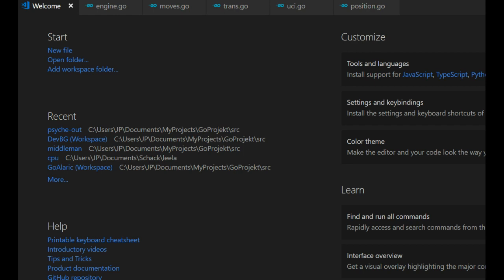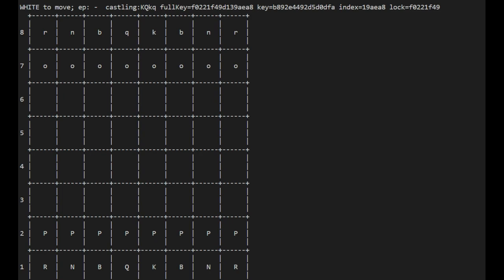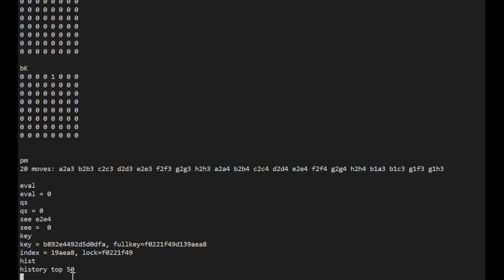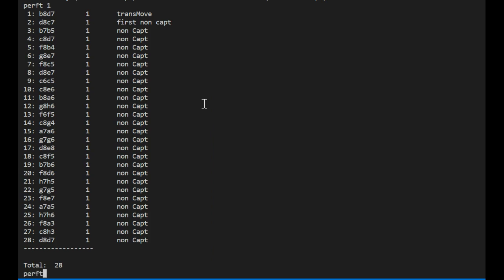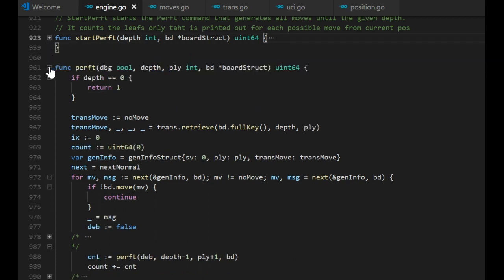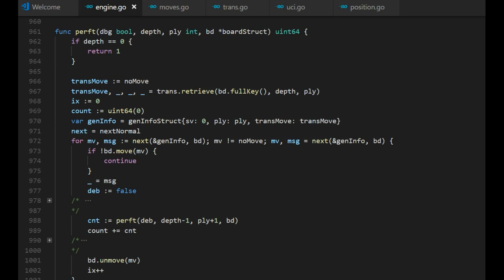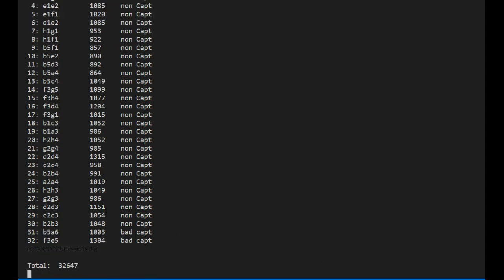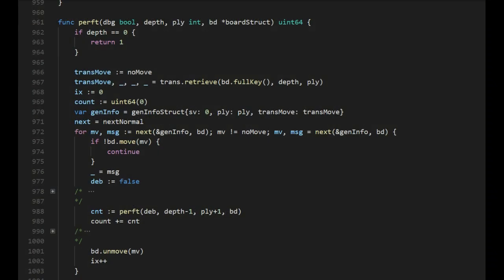27 Perft and more